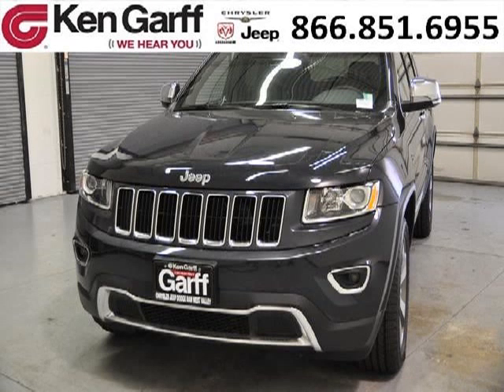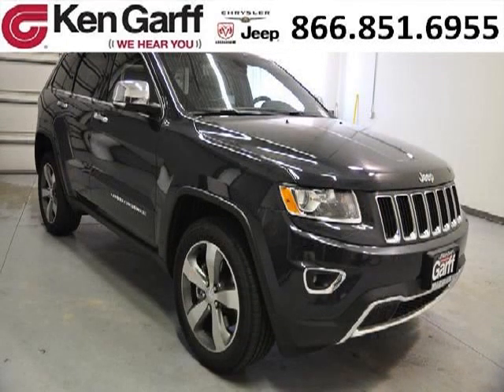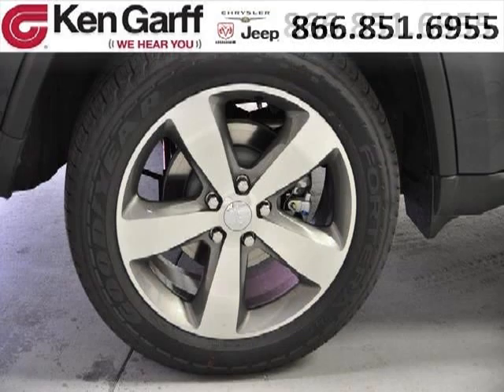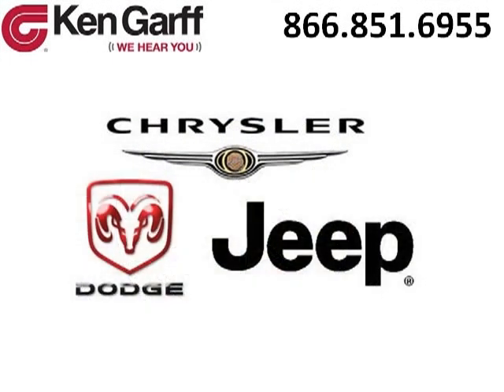2014 Jeep Grand Cherokee West Valley Utah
2014 Jeep Grand Cherokee 4D Sport Utility; , , Black; Mileage: ; Cherokee